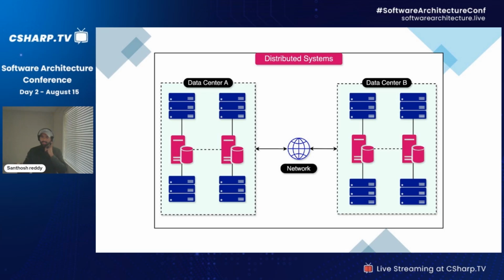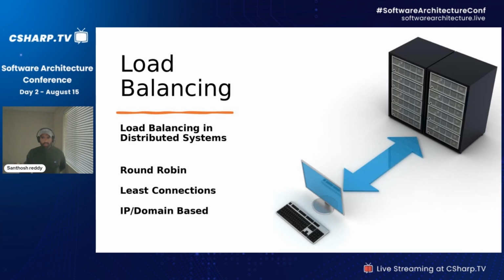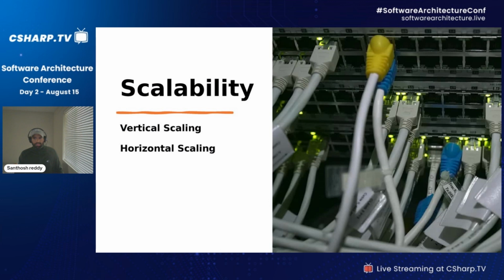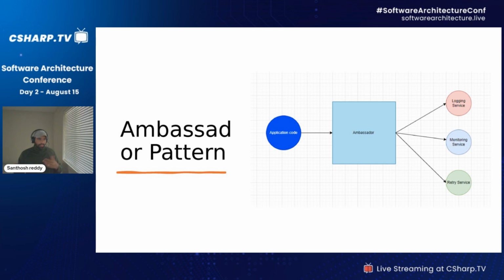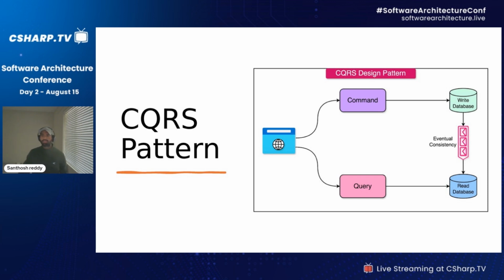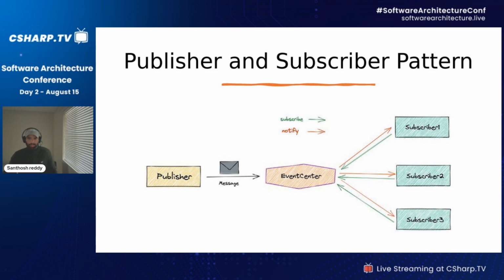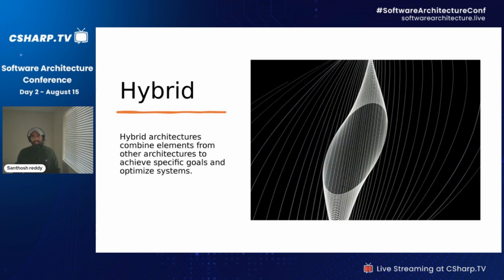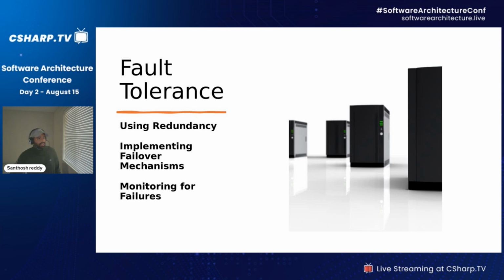Best practices in building Cloud distributed systems | Software Architecture Conference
Designing and deploying software systems in cloud environments present unique challenges and opportunities. This session will explore key topics related to building cloud-native and distributed systems, including scalability, availability, and resilience. Attendees will learn about architectural best practices for leveraging cloud services, managing distributed data, and orchestrating microservices-based architectures. Through real-world examples and case studies, this session will provide valuable insights into designing and implementing resilient, scalable, and highly available systems in cloud environments.